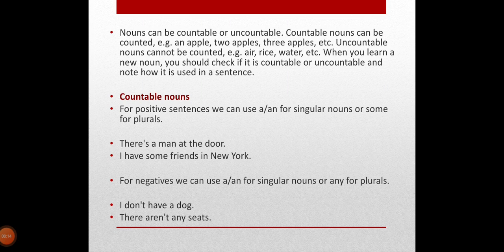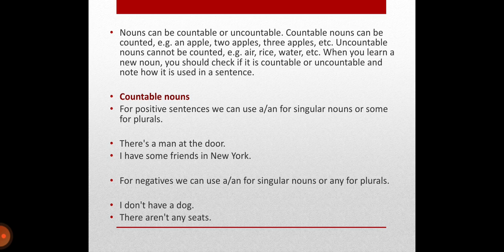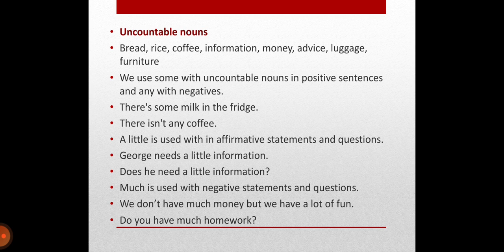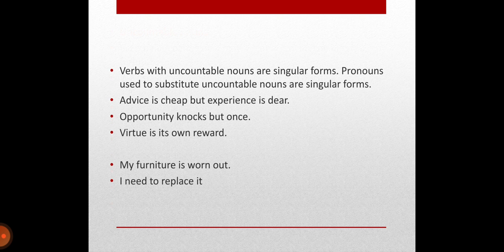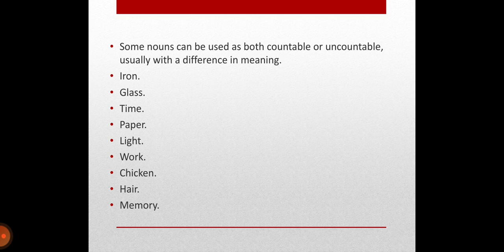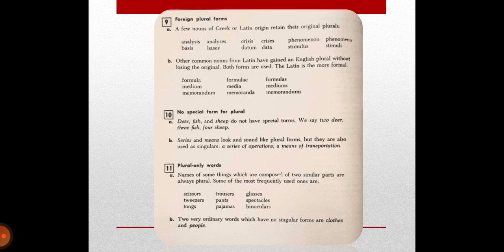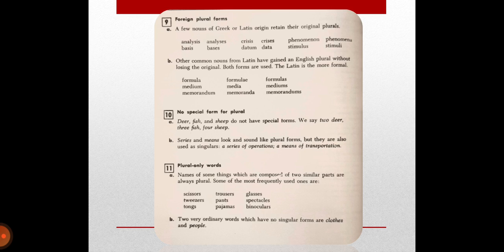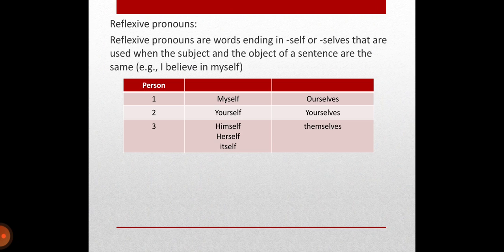lesson 5/uncountable nouns/number agreement/Grammar/first year